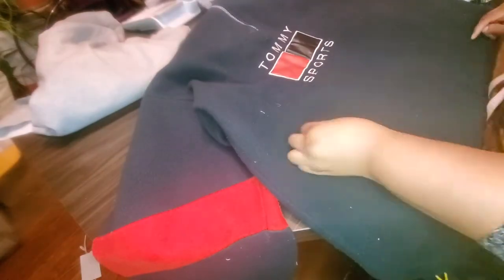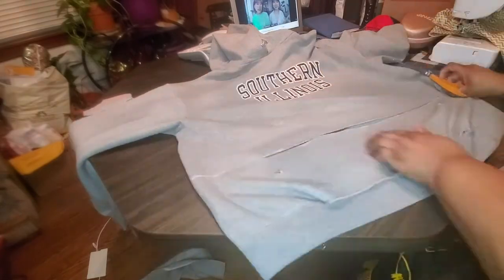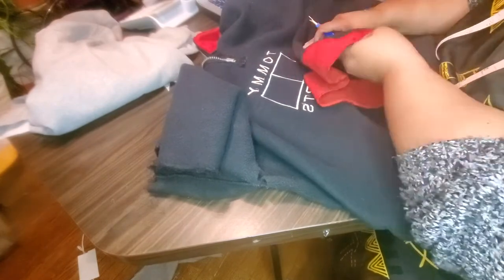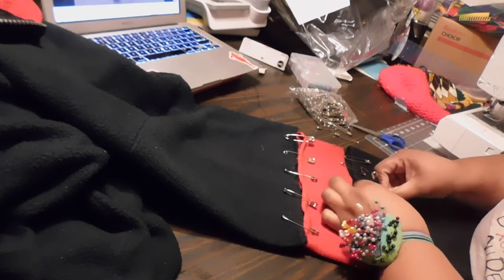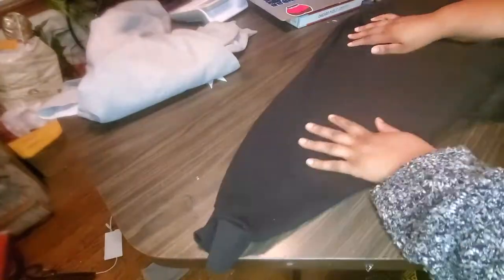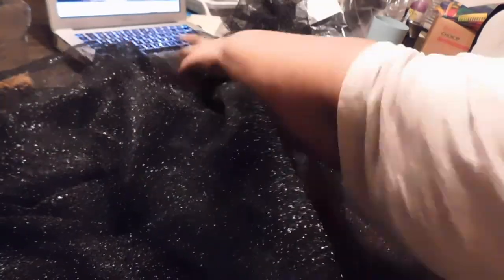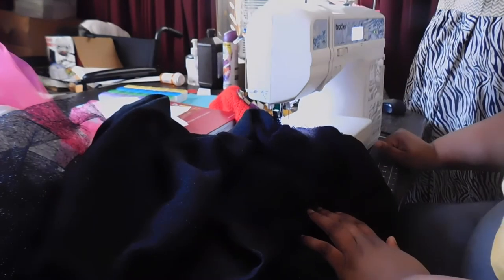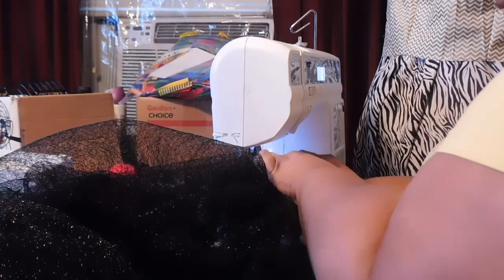3 Sweatshirt/Hoodie Winter Upcycles | Plus Size Editions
Hello Stylers! This one was so much fun and super easy! Here are three ways to upcycle any sweatshirt or hoodie.

Twitter. @fullstyleinc